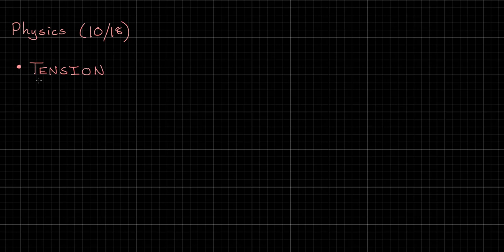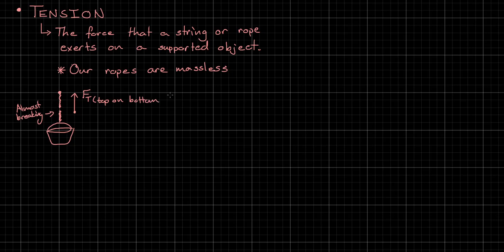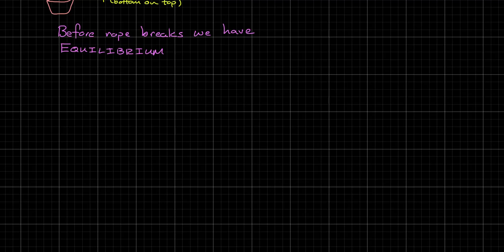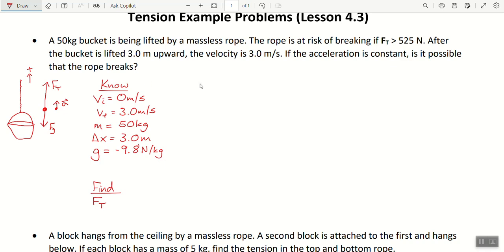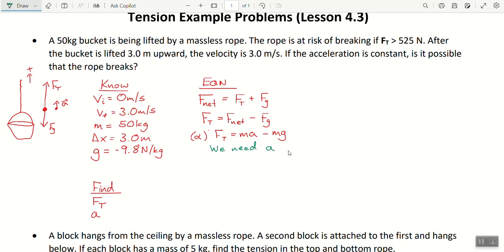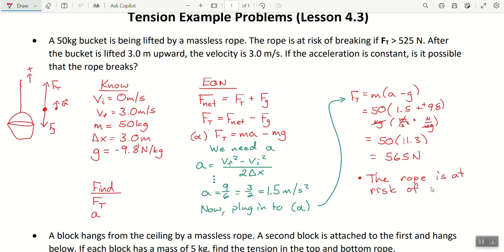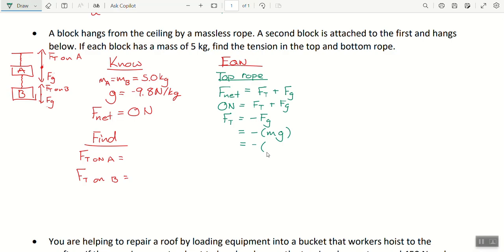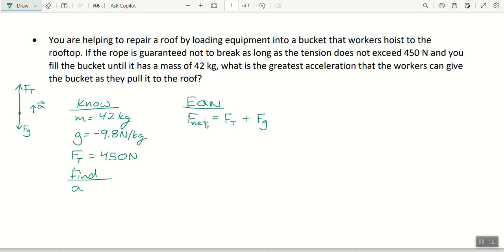Physics Lesson 4.3 - Tension (10/18/24)